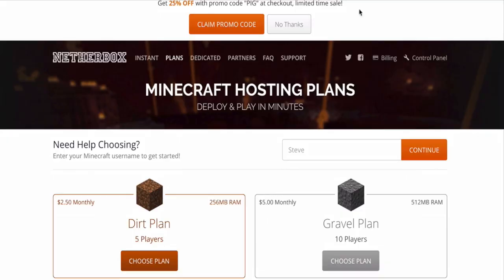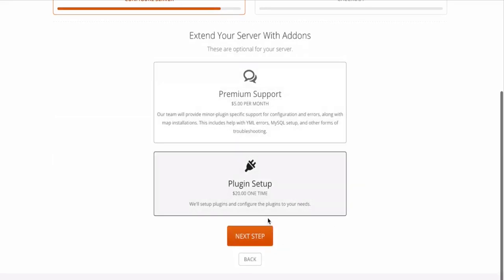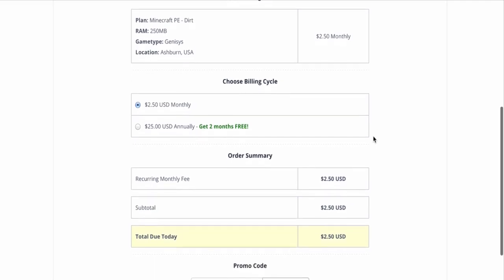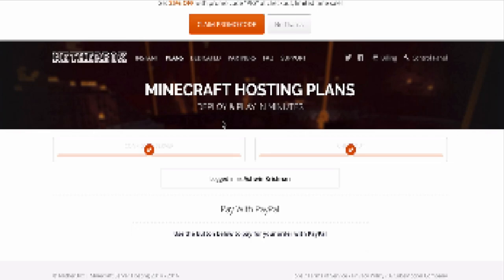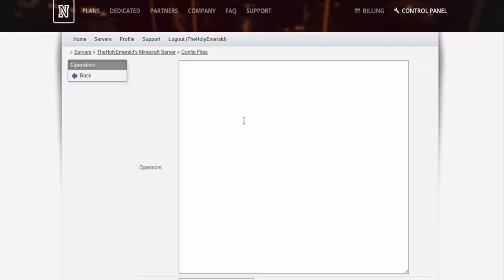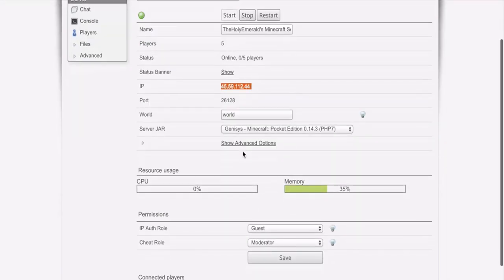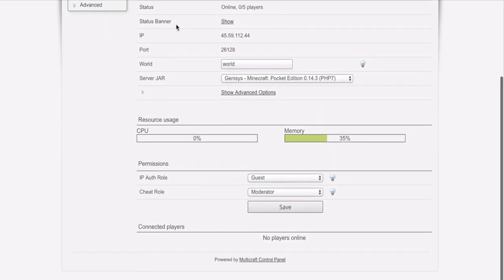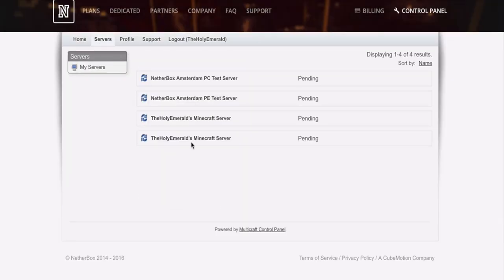How to Create a Server for MCPE! - 1.0.3 - EASY! - Working | Minecraft Pocket Edition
COME PLAY ON MY FACTIONS [Emerald] MCPE SERVER!!!
IP - Voltage.nether.co Port - 19132
COME PLAY ON OUR BRAND NEW PVP MCPE SERVER!!!
VoltagePVP.ddns.net Port - 26211
COME PLAY ON OUR FACTIONS [EnderCrystal] MCPE SERVER!!!
Play.Voltage.cf Port - 19132
100 LIKES?! SMACK THAT LIKE BUTTON AS ALWAYS AND IF YOU HAVEN'T ALREADY, WHAT ARE YOU WAITING FOR?!

Netherbox is an awesome Minecraft PE hosting company! They have done a lot for me! Thanks Shiv and team!

DONATE TO HELP OUR SERVER GROW, FOR SOME SHOUTOUTS, AND FOR SPECIAL RANKS HERE!
FOLLOW MY BRAND NEW INSTAGRAM ACCOUNT HERE! -

Want to keep in touch? I reply to almost all questions here! -

Bio: My name is Ashwin! I own an MCPE YouTube channel called The Holy Emerald. I am also an aspiring Indian Tamil singer.

Saw this? Comment "I LOVE EMERALDS!" in the comments below! :)

iOS = Display Recorder (Jailbroken from Cydia)

Thank you ContentPixel for amazing partnership and dealings. Contact them over on twitter: @ContentPixel

My concept team:
MCPEConcepts
Skibo75
Bluexdroidh
Darrck_